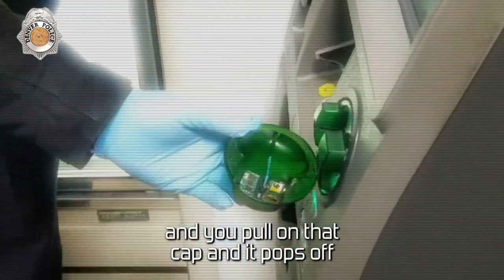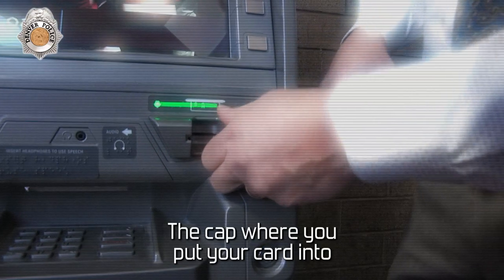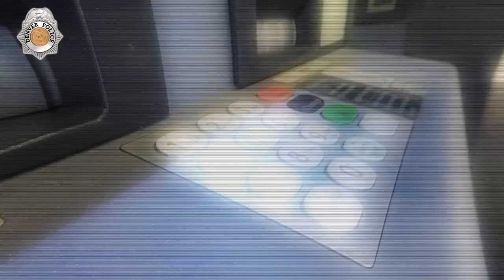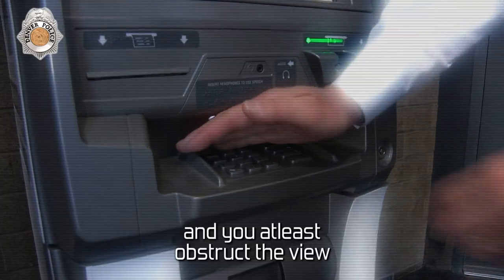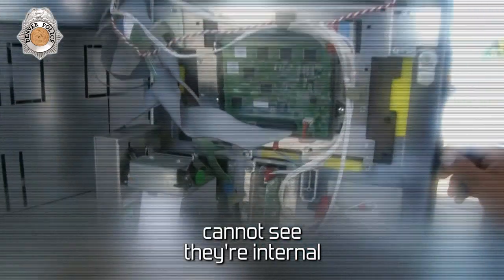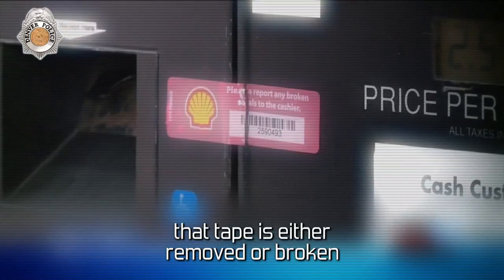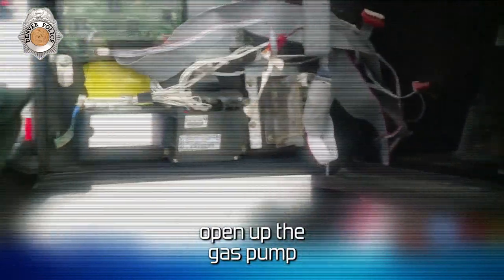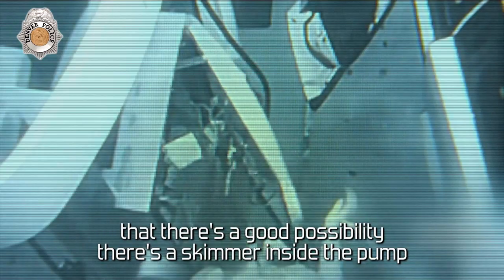HOW IT WORKS: Credit Card Skimmers PART 2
In part 2 of our series on how credit card skimmers work, Denver Police Detective Craig Alexander shows you how to check if the ATM or gas pump you're using has a skimmer attached to it.